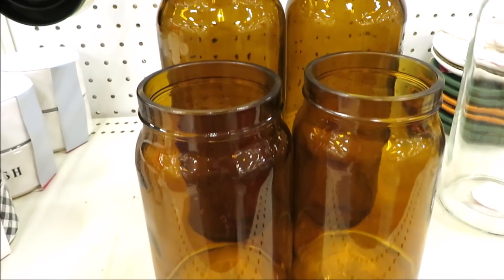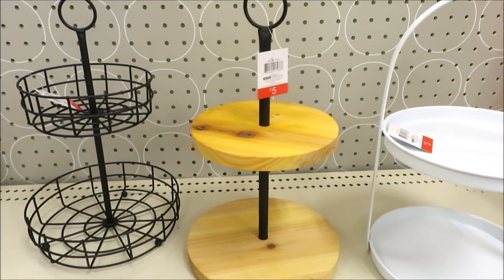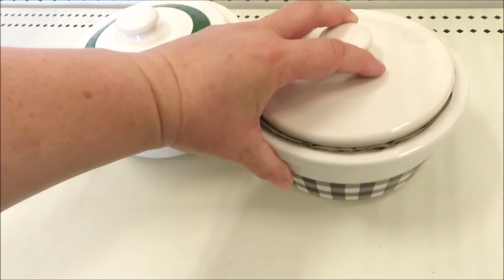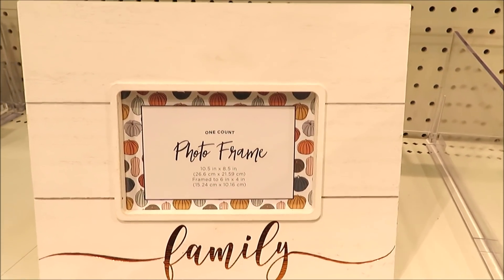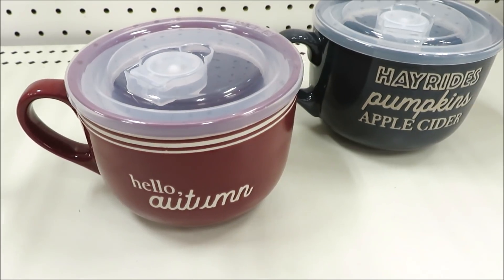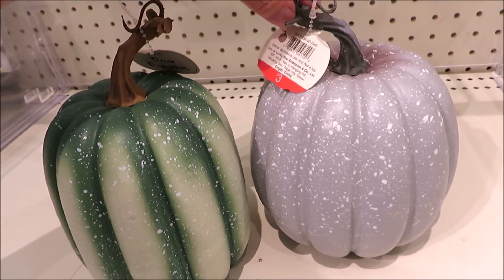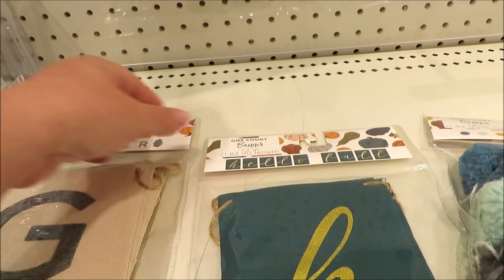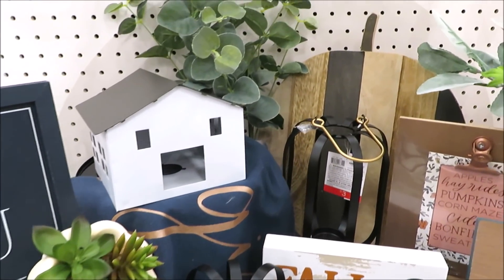NEW TARGET DOLLAR SPOT FALL DECOR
Hi friends! Target Dollar Spot is putting out some Farmhouse Decor for Fall 2019!

Instagram; @coocooauntie